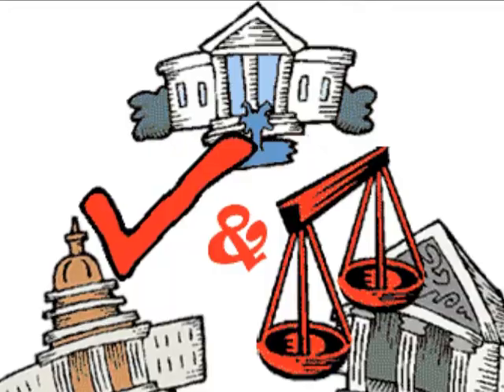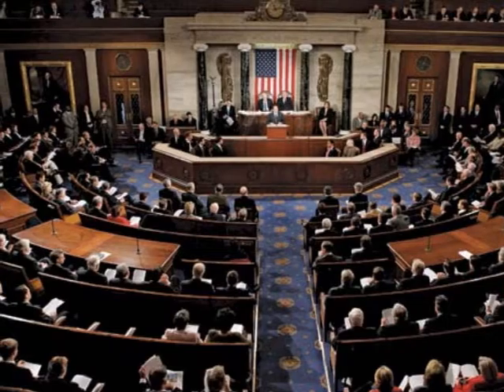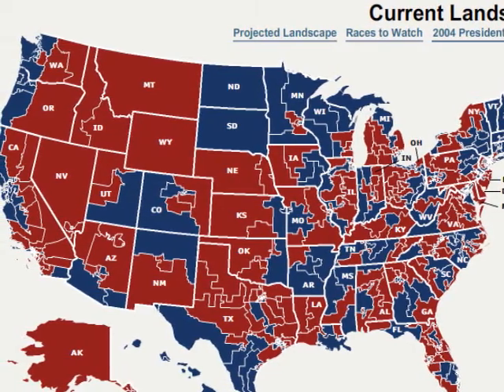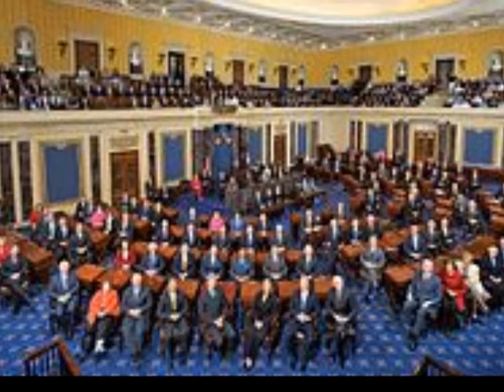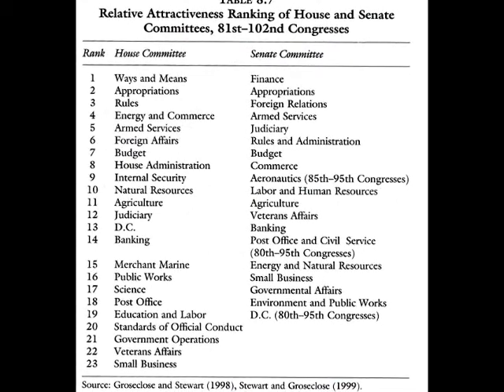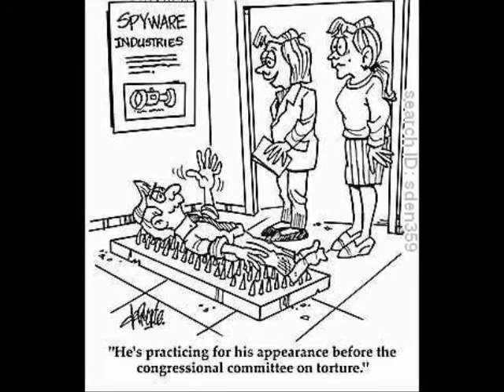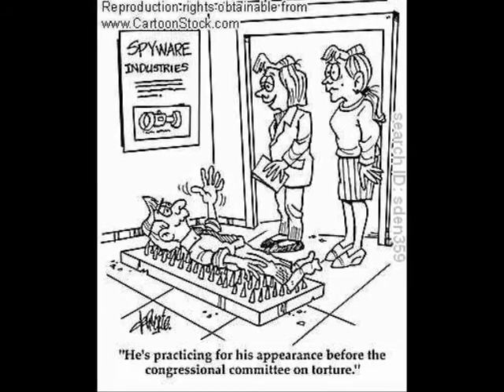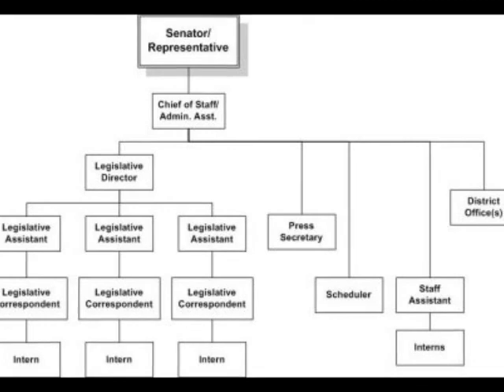The Legislative Branch